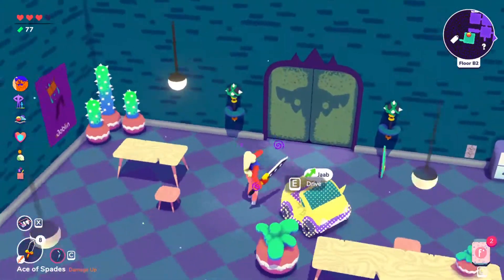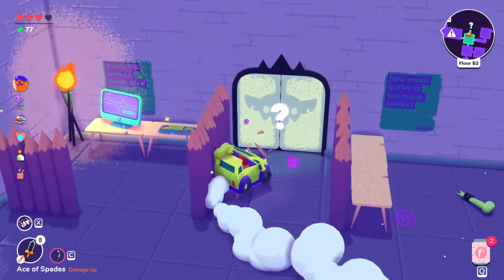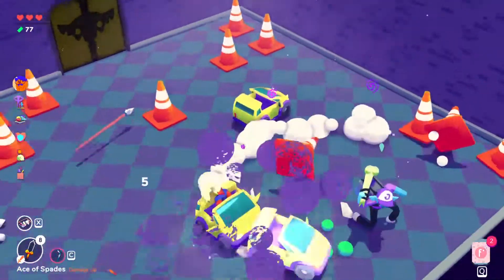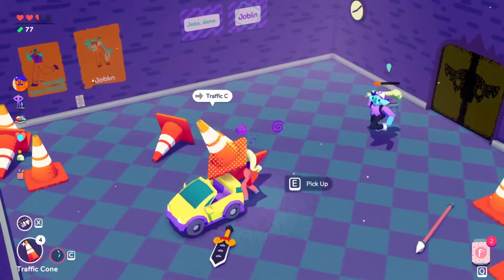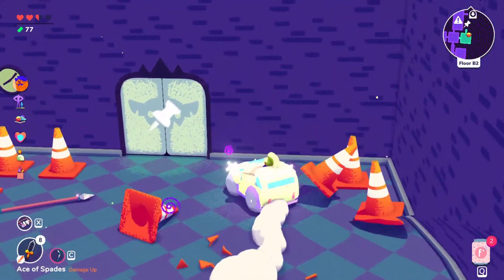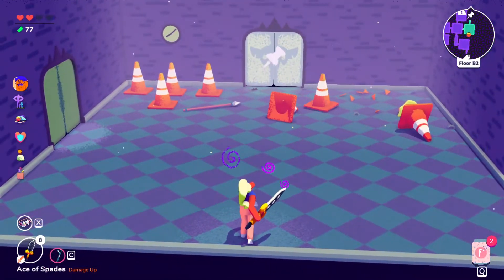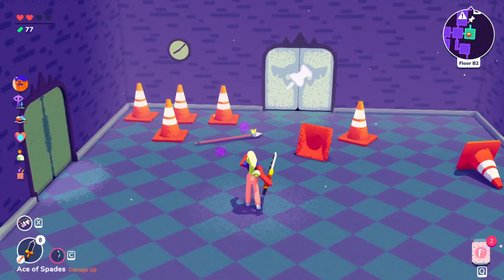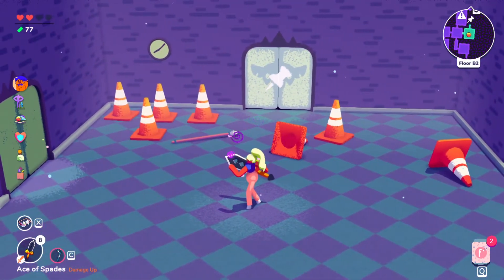How to Run Over/Flatten a Car with a Car In Going Under | Swomp Quest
The second quest of Swomp Quest is a quest that asks you to flatten or go over a car with a car, this guide will be showing you how to achieve the quest. (If you have any other suggestions comment below)

About this game:
Going Under is a satirical dungeon crawler about exploring the cursed ruins of failed tech startups. As an unpaid intern in the dystopian city of Neo-Cascadia, you’ll wield office junk as weaponry as you make your way through the offbeat procedural dungeons beneath your company campus.
The Future is Wack
Failed businesses no longer just cease to exist--they sink beneath the earth, and their employees are cursed to wander the halls for eternity as monsters. It’s your duty to put these monsters out of their misery and repossess their assets--so that your boss can afford a new car, or something.
Not All Heroes Get Paychecks
Battle through the remains of failed startups themed off of gig workers, dating sites, and cryptocurrency. Uncover the true motives of your employer, a carbonated drink startup known as Fizzle, and their parent company, a subscription box manufacturer with an army of helpful shipping drones. Make friends with your co-workers! Hire a freelance goblin! Date a slime! Invest in crypto! Set a rideshare on fire!

Fight Flexibly
In the dungeons of Going Under, almost everything can be used as a weapon, from laptops to brooms to body pillows. Proper weapons can be found as well, but even they can break at a moment’s notice if you aren’t careful. Playing cautiously and picking the right weapon for the situation are musts if you intend on surviving your internship.
Horrible Bosses
And you thought your boss was a monster. At the bottom of the dungeons lurk the founders of the cursed startups, getting rich off of investments while their employees fight amongst themselves. Defeat them and return to the surface with their enchanted relics to empower the company you work for.

Get Paid in Experience
As you explore, you’ll encounter powerful Skills that change the way you play. Learn them at the Cafe and they’ll show up in future runs. Use a Skill often enough, and you’ll get it “endorsed” and available to start your expeditions with. Combine multiple Skills for crazy synergies, and you’ll be cleaning house in no time.
A World of Characters
Complete Tasks for your co-workers to gain Clout with them and unlock their unique bonuses. Learn more about Neo-Cascadia, the origins of Fizzle, and how the drone shipping empire known as Cubicle came to dominate the city. Can you save your company and yourself from going under for good?